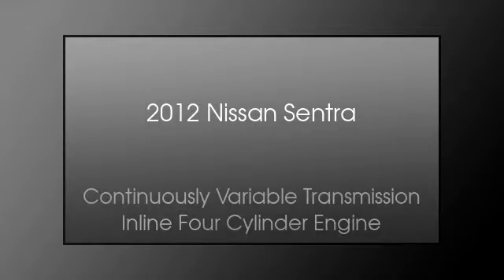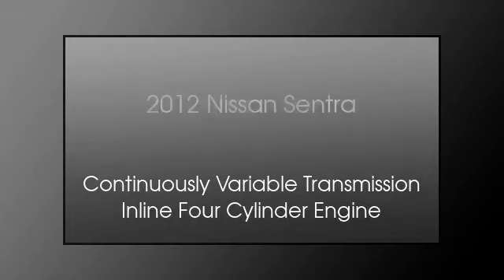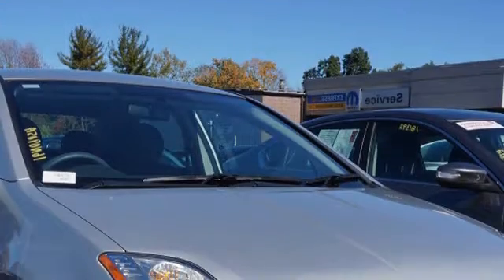2012 Nissan Sentra